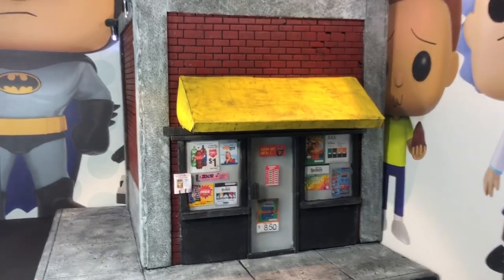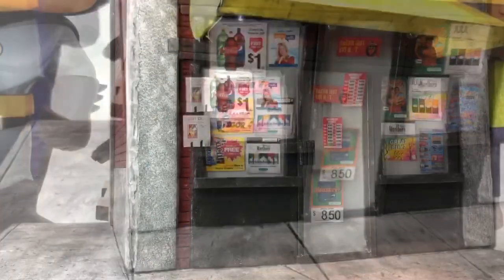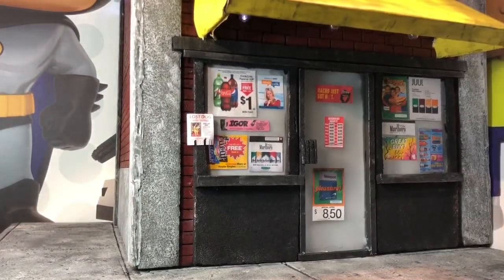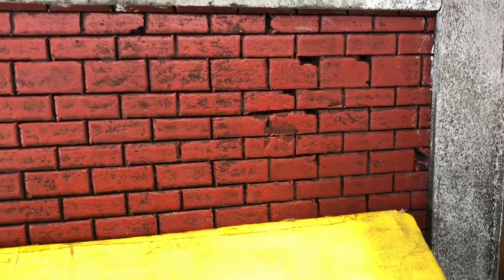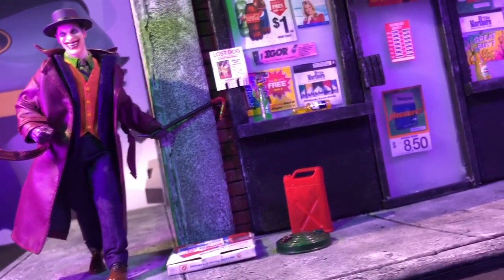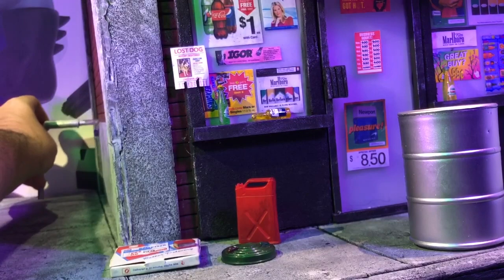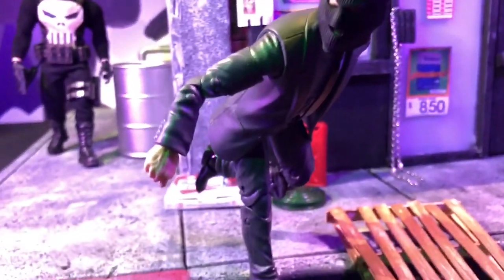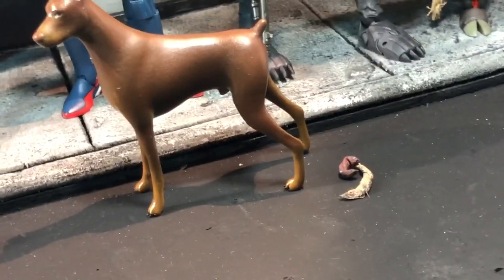1/12 Street Corner Bodega Store Diorama from Vrektor!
Biggest of ups for this amazing diorama from Vrektor over on Instagram. This video was long over due. Great price for all your 1:12 scale figures like Mezco Toyz, Marvel legends, DC collectibles and many more!